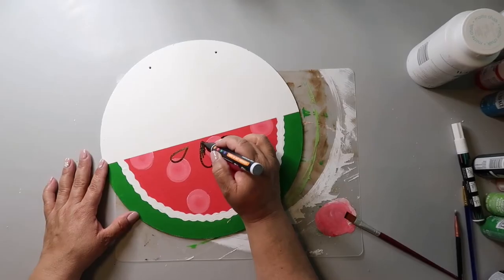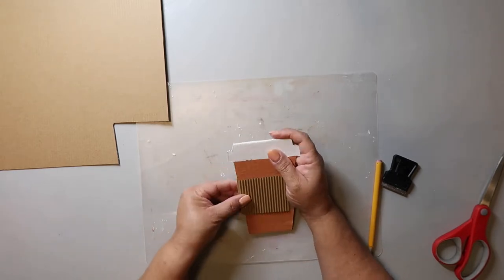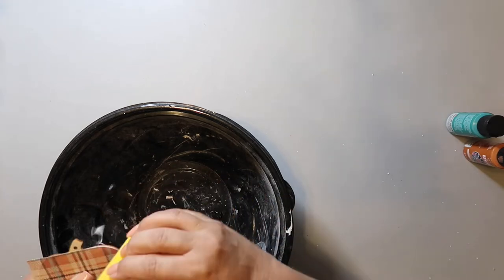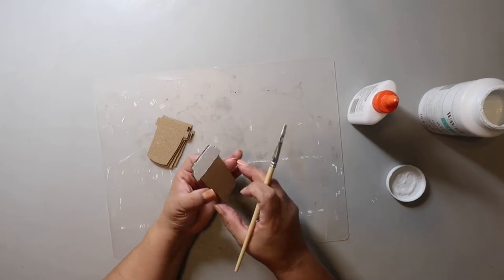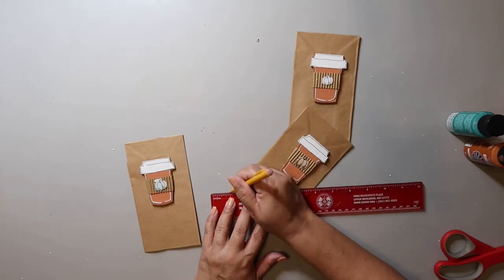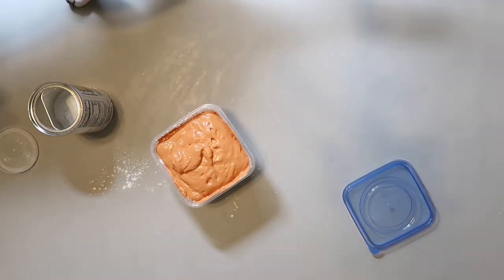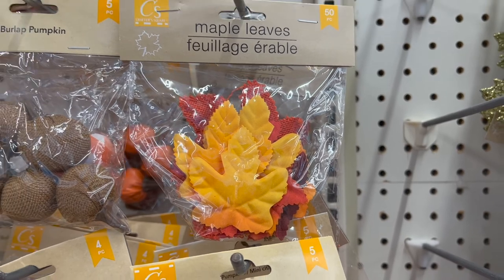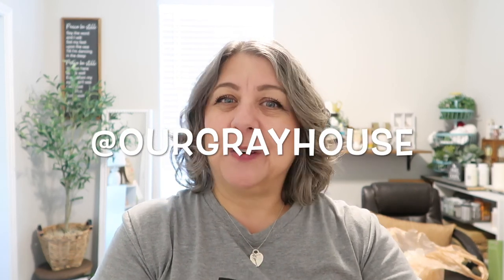🍁 5 MUST TRY FALL DOLLAR 💲 TREE DIYS | Our Gray House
I'm trying the famous Pottery Barn pumpkins!  Plus I've got 5 total all new DIYS for y'all that I hope you love!